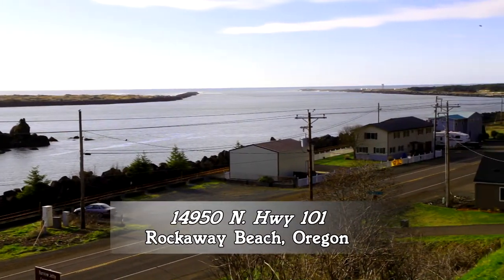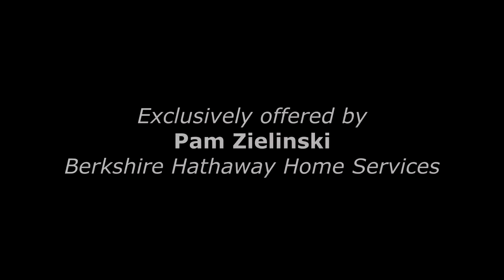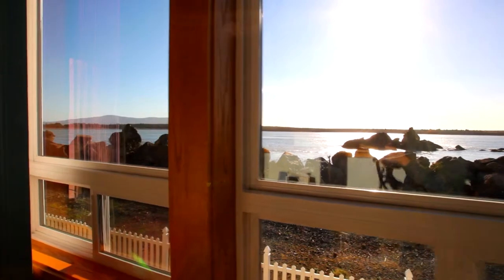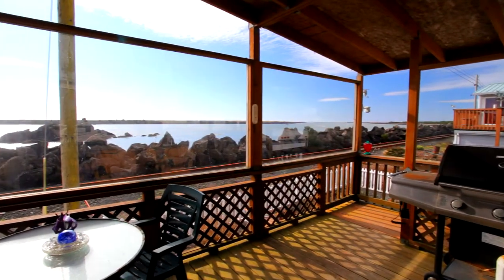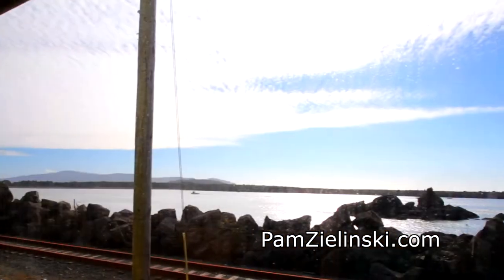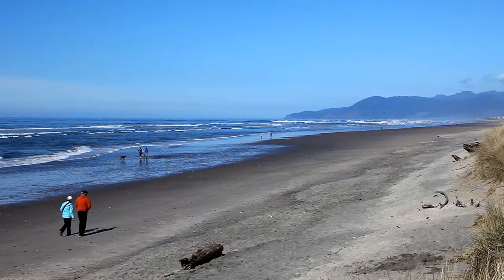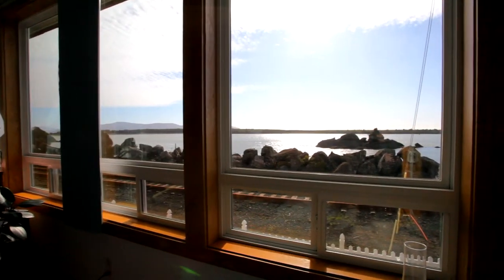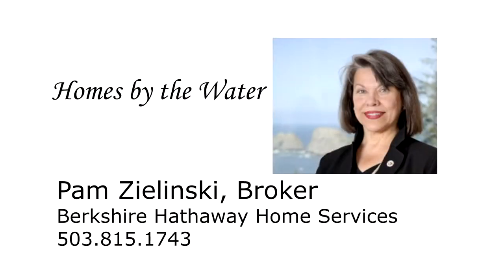Spectacular Oceanfront Home | Oregon coast homes and real estate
$575,000. WATERFRONT SPECTACULAR, sweeping view incl waves crashing onto jetty, fishing boats, Coast Guard, pelicans, herons, seals, occasional Orca whales! Spacious rooms, huge new Milgard windows, lots of updating/remodeling. Large 27x40 detached shop/garage + RV hookup. Enclosed view deck. Great location next to scenic wayside by the 3 Graces rock formation with tide pools & scuba divers. Would make an excellent B&B. Near Garibaldi Marina.